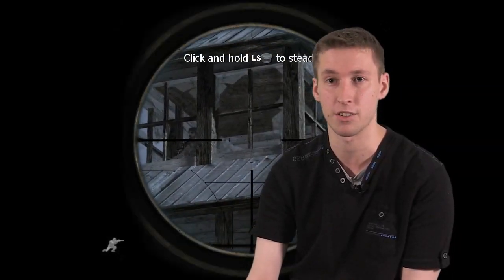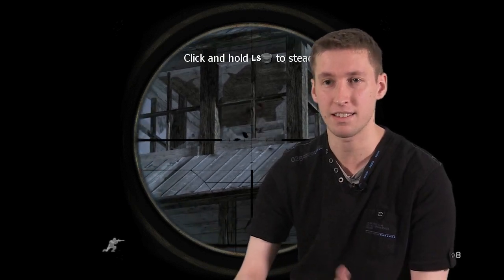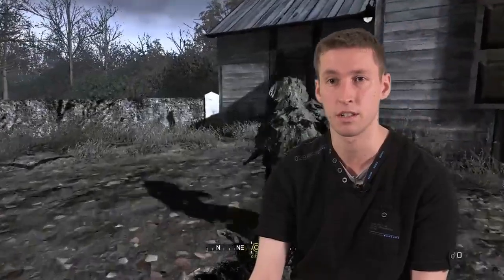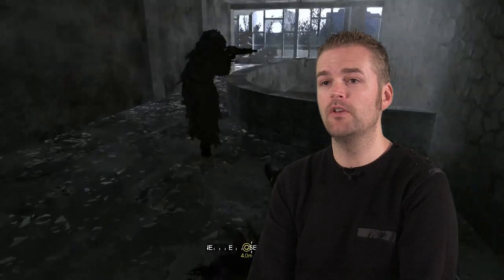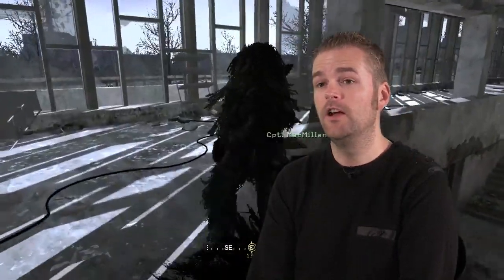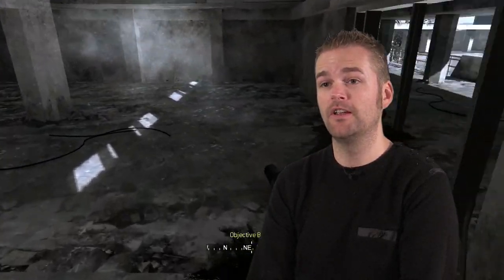Time Xtend - Call Of Duty 4 Modern Warfare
Xbox World and the Time Xtend team get All Ghilled Up with one of the greatest gaming levels ever from Call Of Duty 4 Modern Warfare.